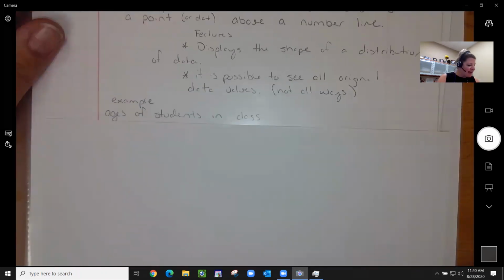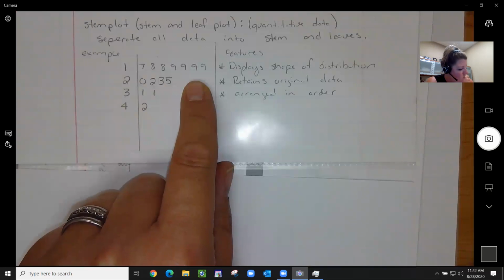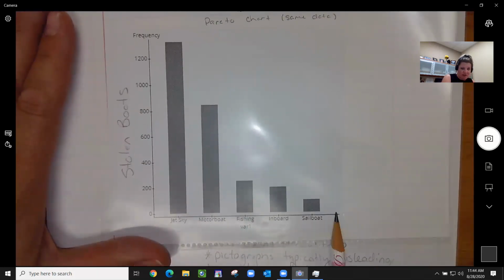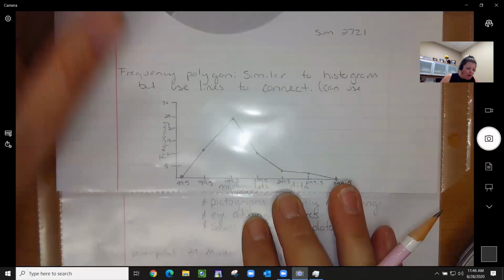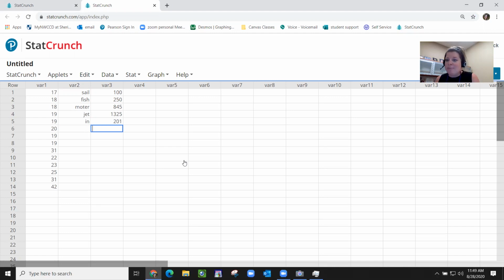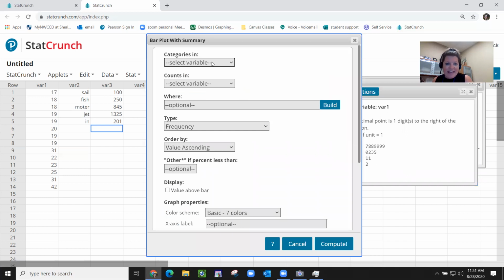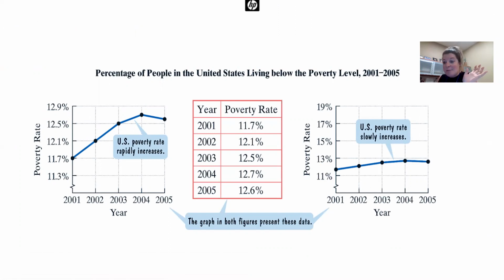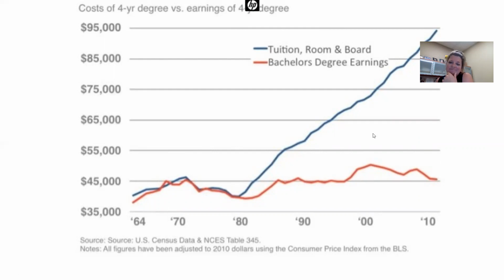2.3 Stat Graphs in Statcrunch